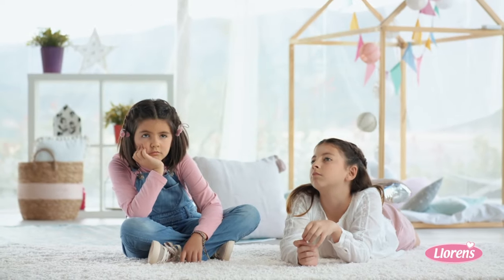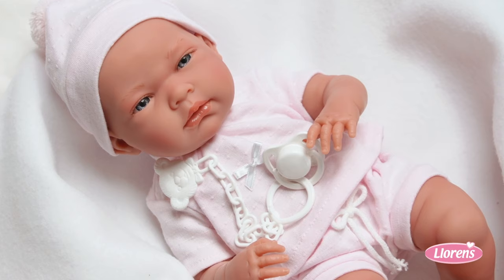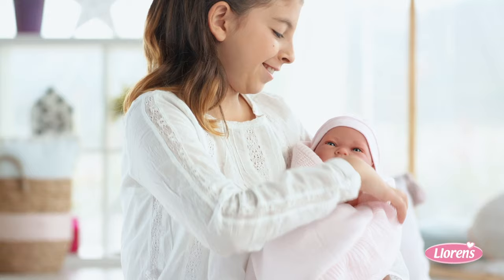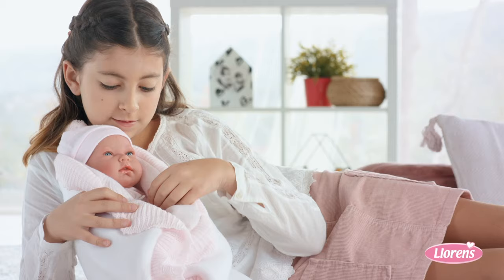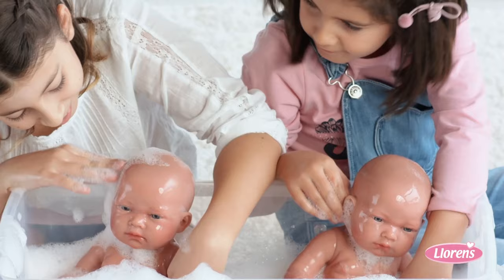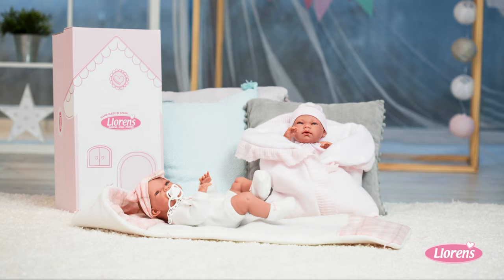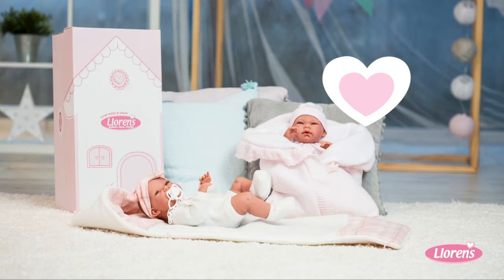Llorens Dolls - Nico and Nica and their accessories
Llorens Dolls, we create moments of tenderness.

What a lovely box. It’s Nica!! What a sweet baby! She looks so real! She’s so warm in her reversible swaddle.

Adopt Llorens Dolls, you will find many different ones with dresses and accessories.